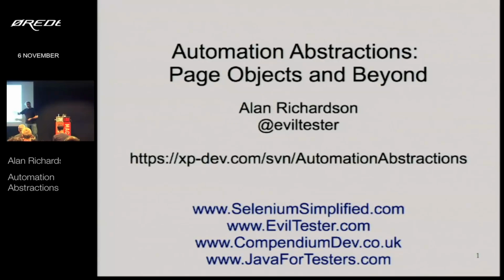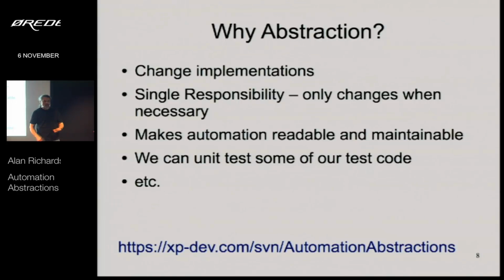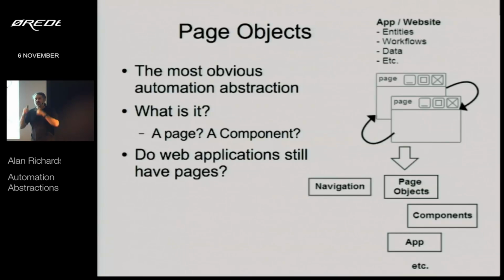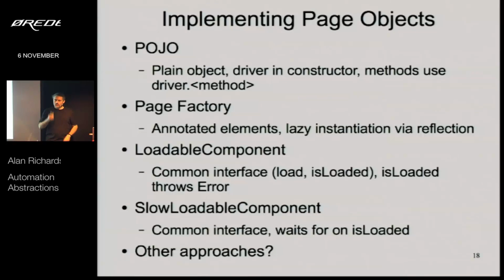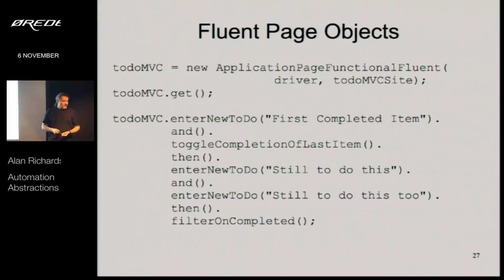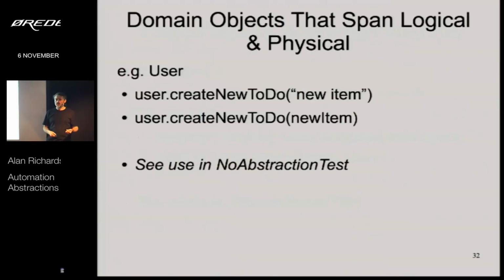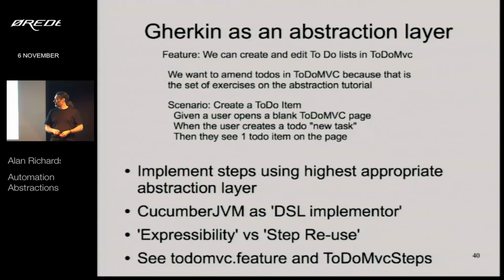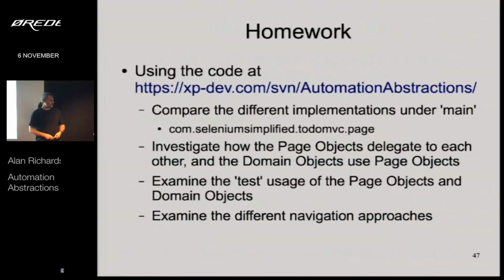Page Objects Automation Abstractions And Beyond - Oredev 2014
This is the recording of my conference talk from Oredev 2014. Unfortunately the official video that Oredev released had audio that was so low you couldn't hear it. I've pulled the video apart and amended the audio. It might clip in places, but you can hear it.